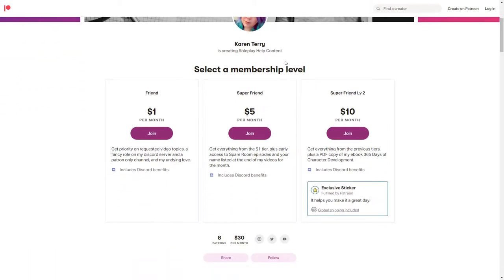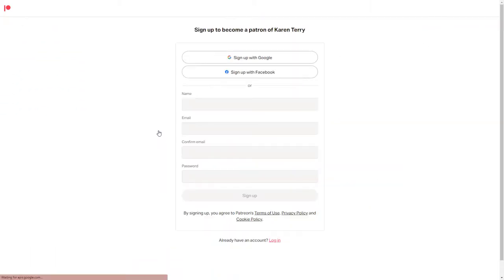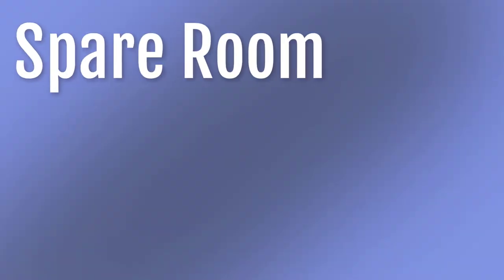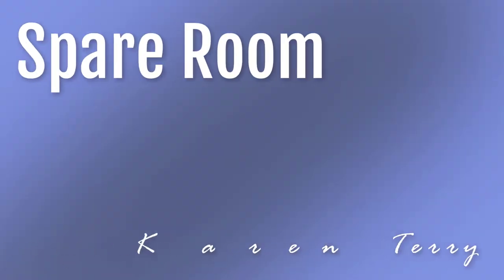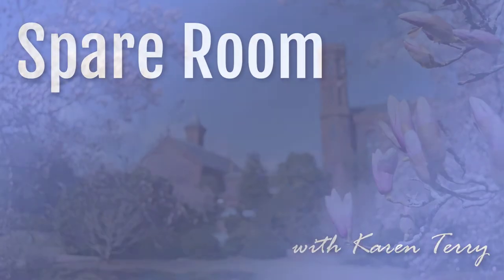Inspiration: Flowers | Spare Room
365 Days of Character Creation

365 Days of Character Creation